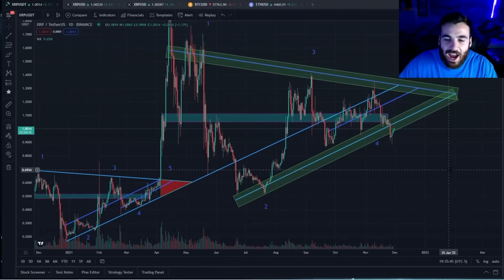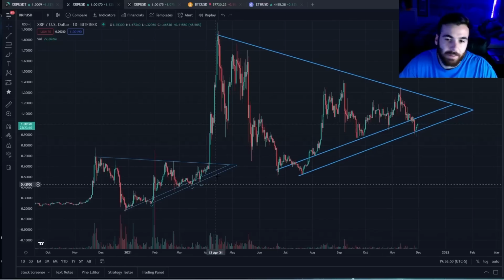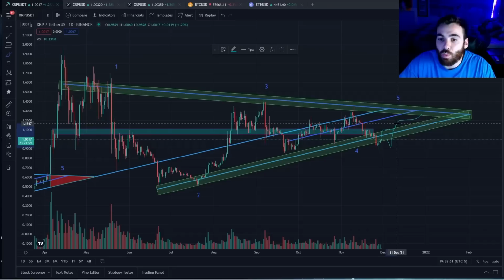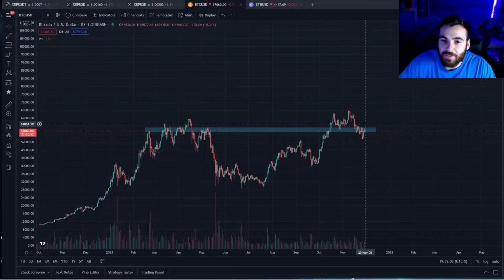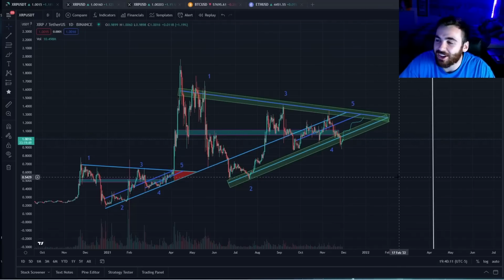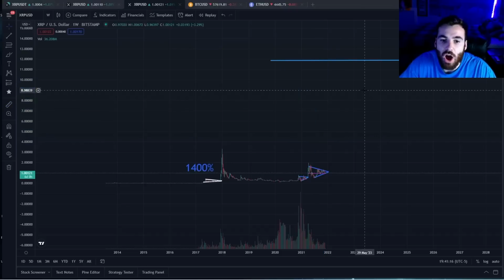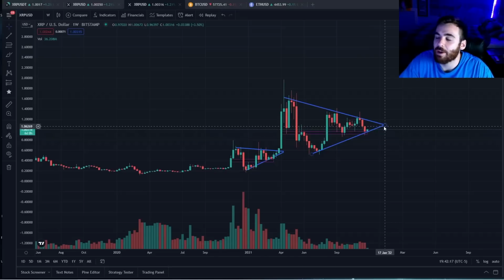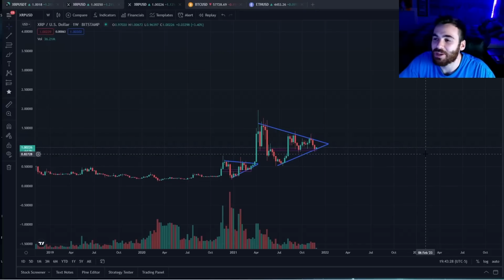⚠️XRP needs to break this critical zone!⚠️ MOST IMPORTANT XRP CHART! We XRP to do this!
Join me!

rDxBFHhgGKYKphFEtoyNvEmujC3ATGRqmN

Become a supporter of Mr. Mickle!

Free Money!

XRP needs to break this critical zone! MOST IMPORTANT XRP CHART! We XRP to do this! THIS CASE IS FALLING APART! This will happen next!! XRP will FLY! Breaking news on the Chart! XRP moon is here! We are legends! Hint: Big Mickle = KING. Ripple XRP is about to explode right before Swell! You need to see this!XRP and the Internet of Value! Ripple will be Massive! I break it all down so you guys can get RICH! Ripple XRP about to MOON! XRP MOON CONFIRMED! Massive event JUST HAPPENED! Ripple News! ALTS about to explode. altcoins will go crazy. WE ARE SO ClOSE. XRP Ripple Price Chart is ABOUT TO MOON! Don't miss this! You need to see this XRP chart! Ripple XRP Settlement NOW! Price about to EXPLODE! Massive XRP news! End of October = GAME OVER! DONT MISS XRP and Ripple! THIS CASE IS OVER! IT WAS ALL A PLAN! XRP Settlement Confirmed Mid-October! You have to see this! Massive news. I believe the technical and fundamentals are showing that the SEC vs ripple case will be settled!. This will cause the price to skyrocket! Brad Garlinghouse and Chris Larsen are Kings! XRP will